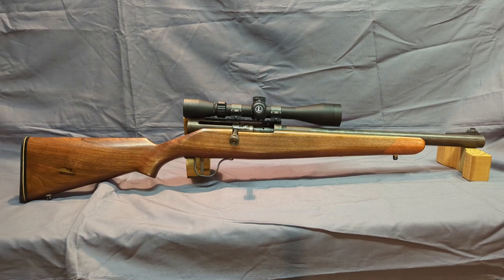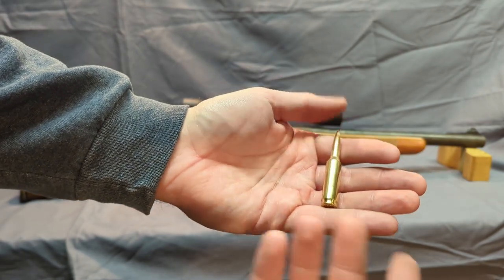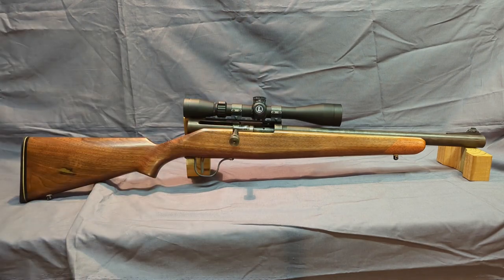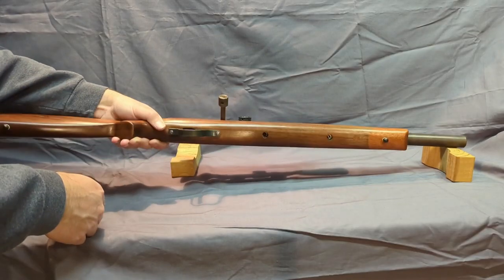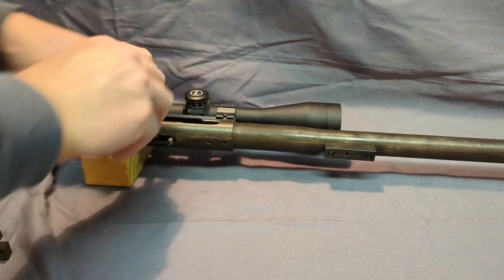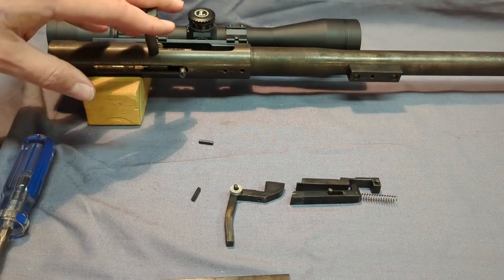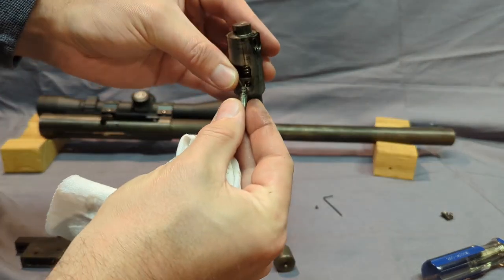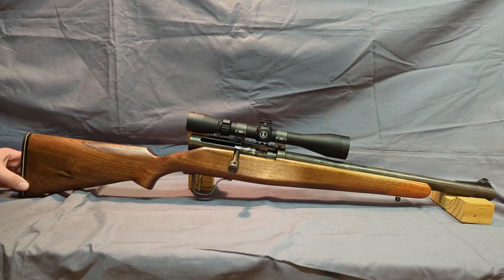6mm Creedmoor Hunting Rifle: Homemade Single Shot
This is another one of my homemade guns. This single shot rifle is chambered in 6mm Creedmoor and was designed and built specifically for medium game hunting. It has a cock on open bolt action with an extractor. The stock is made from American Walnut with a Mahogany endcap and a boiled linseed finish. The finish turned out great. I used a wood sealer before the boiled linseed. It has a grind to fit Pachmayr buttpad. The barrel is 16.25" long and was made from a Shilen Barrel blank (1:8 twist). It has two forward locking lugs. It is a very accurate rifle with several sub MOA groups. I have several other homemade guns, if this is something you like please let me know and I will make more videos. Thanks, be safe and God bless.